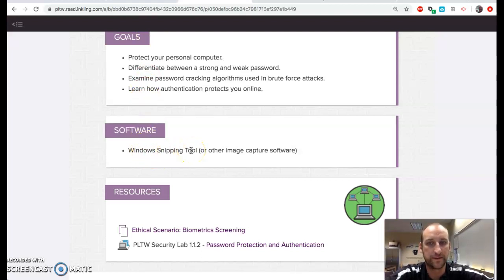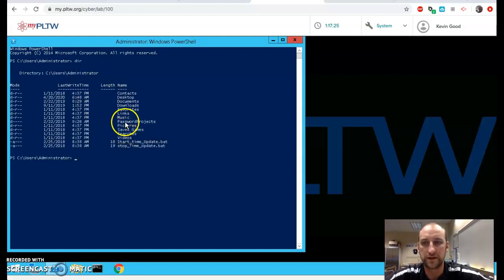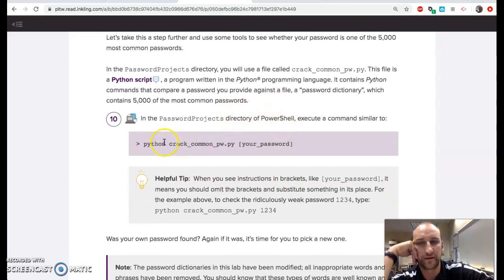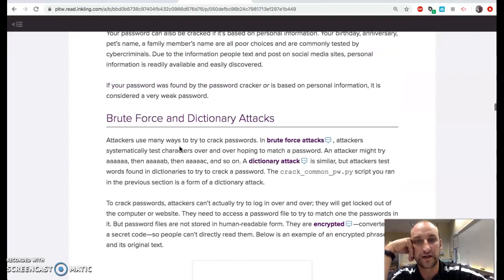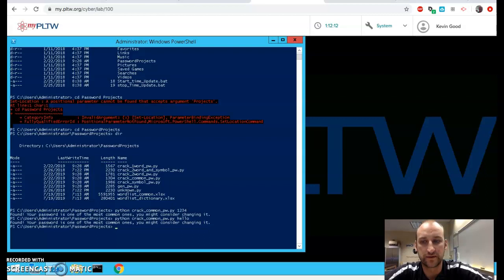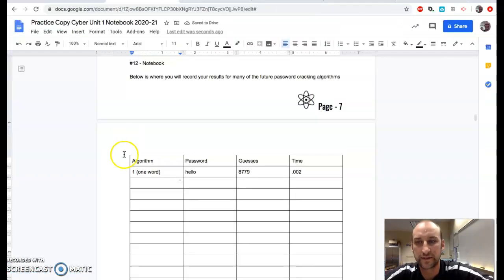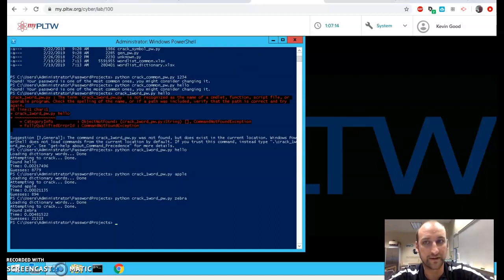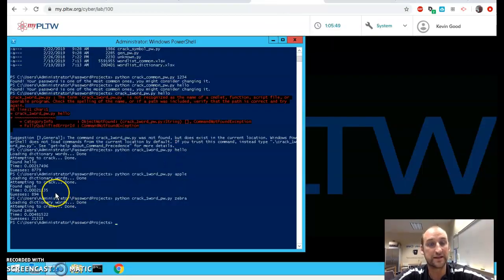1.1.2 Helpful Hints Cyber